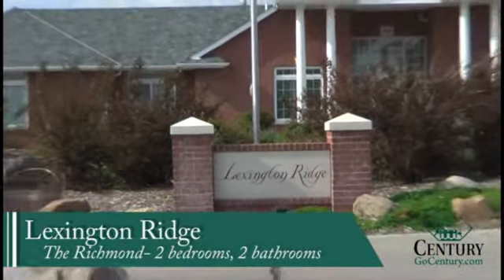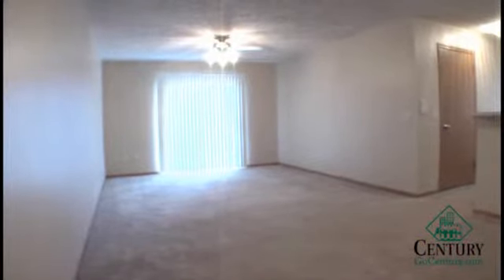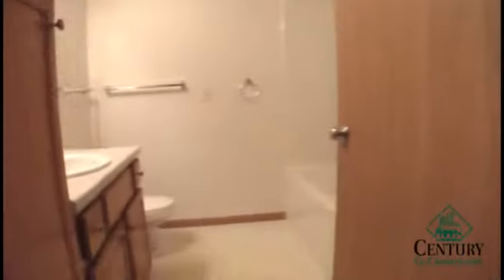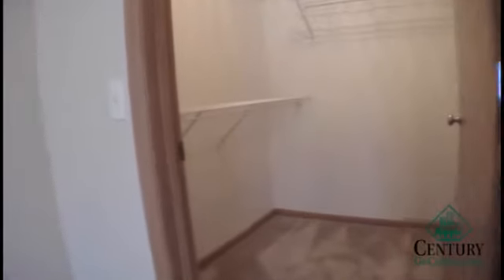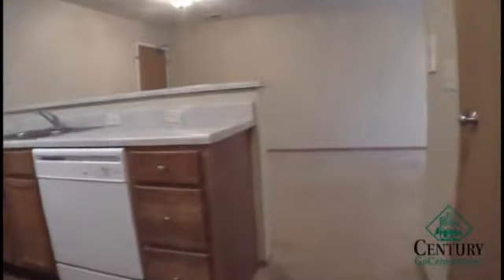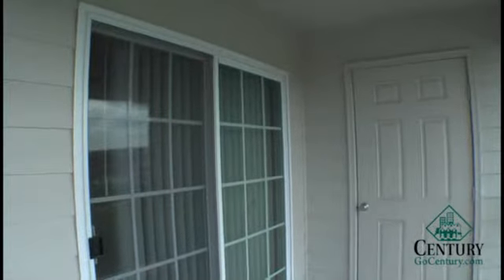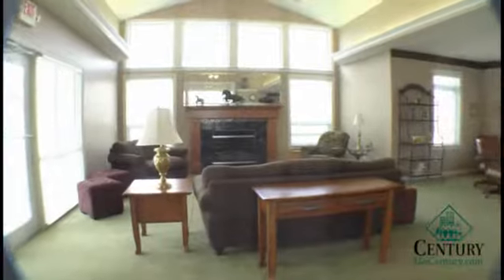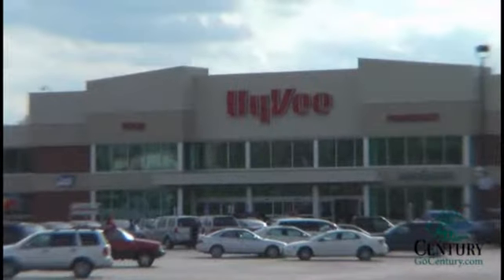GoCentury.com Lexington Ridge Richmond floorplan - 2 bed 2 bath apartment for rent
GoCentury.com Lexington Ridge Richmond floorplan - 2 bed 2 bath apartment for rent in Lincoln, Nebraska - just north and east of 84th and Holdredge.  to learn more.